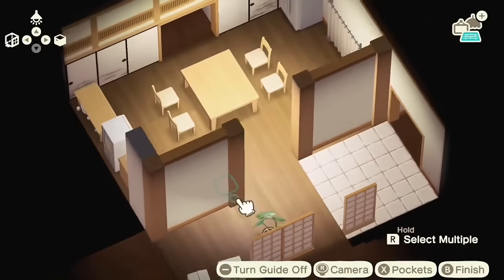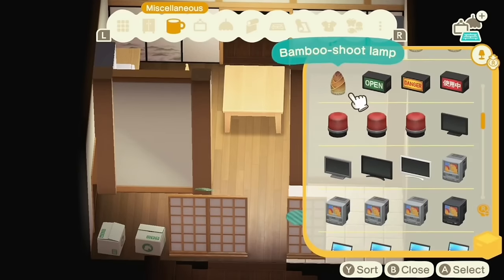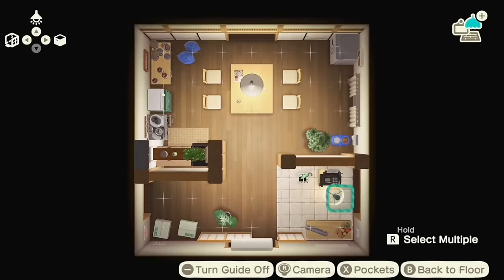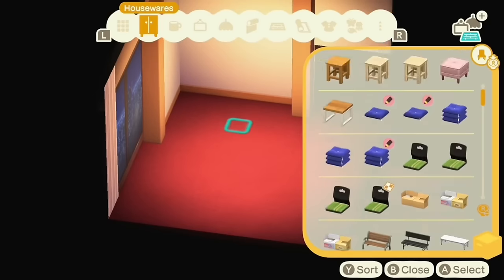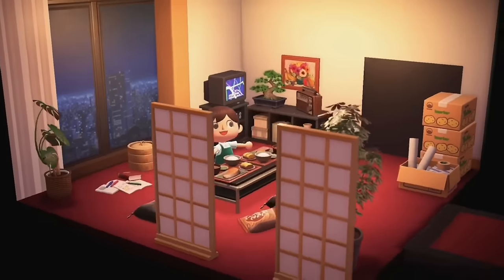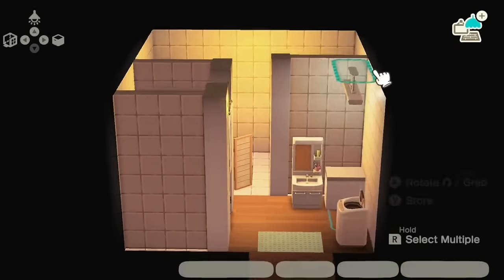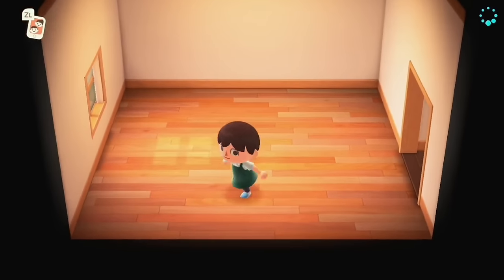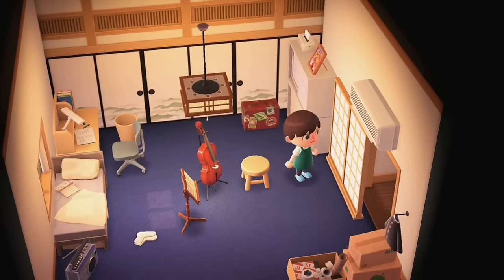I decorated my entire house in one day (sort of...)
check out this recreation of misato's apartment!

~ codes ~
White Tile
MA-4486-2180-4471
Window
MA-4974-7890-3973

~ chapters ~
0:00 intro
1:21 the kitchen
15:11 the living room
25:24 the bathroom
35:40 shinji's room
45:48 misato's room
53:53 the balcony
1:00:45 outro

about me 💕
my name is natalie! my pronouns are she/her. I love animal crossing, the sims, harvest moon, and other life sim games, as well as pokemon and pikmin.

channel art by zoomies by zo

Mac Mini, M1 Chip w/8-Core CPU & 8-Core GPU, 16GB, 256GB SSD, Late 2020
LG 24MK600M-B 24'' Full HD monitor
Blue Yeti USB mic
Creative Pebble V2 USB-C speakers
Macally keyboard and mouse

(leave a 🧠 in the comments to let me know you read the description)